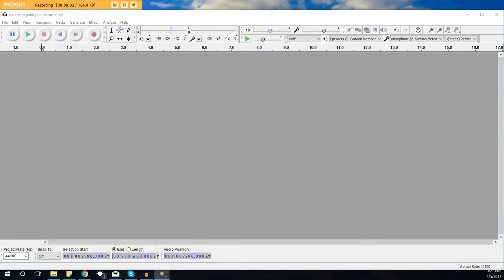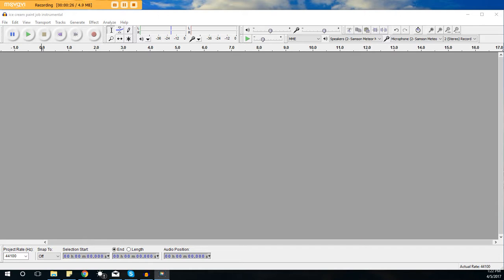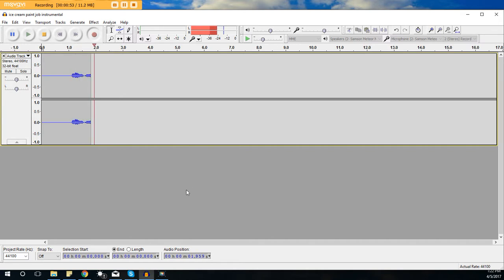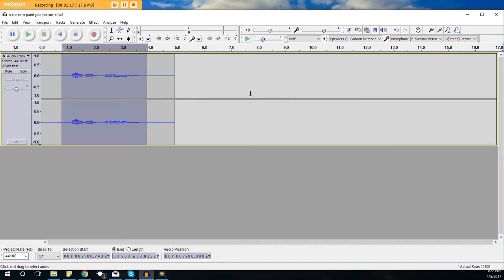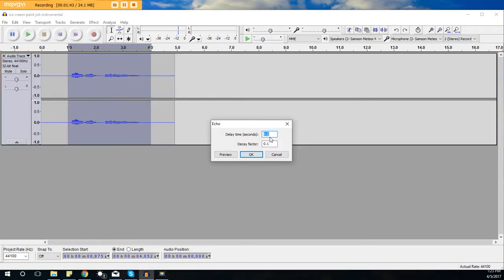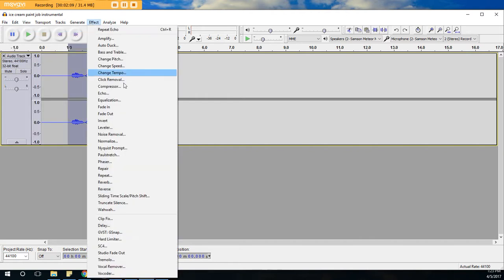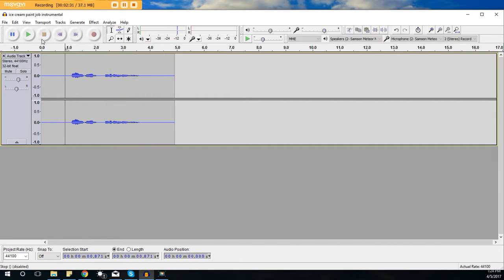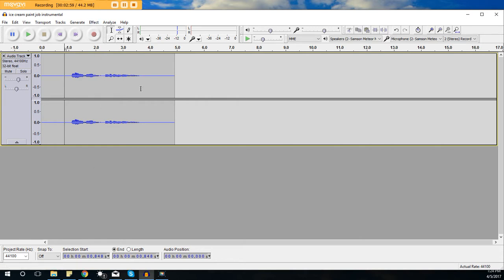How To Use Echo - Audacity Tutorial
In this video I show you how to properly use the echo feature in Audacity as well as perfect settings for it!